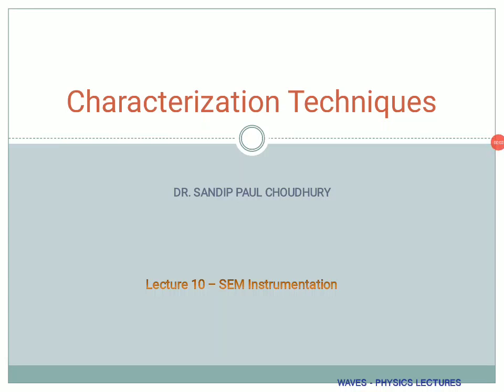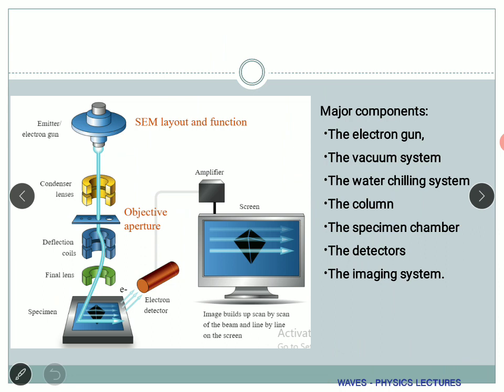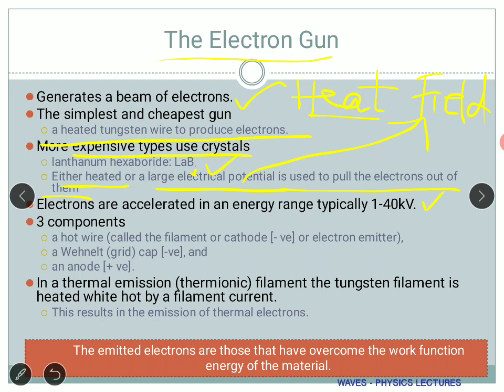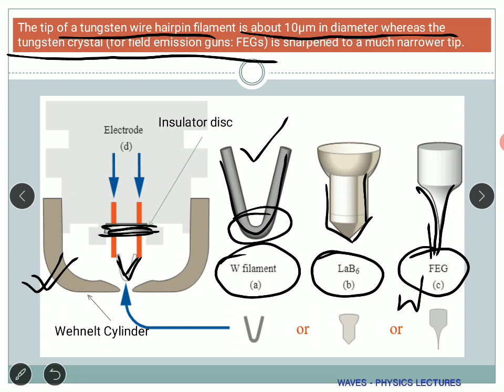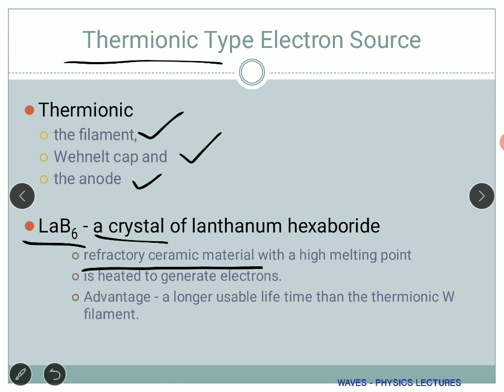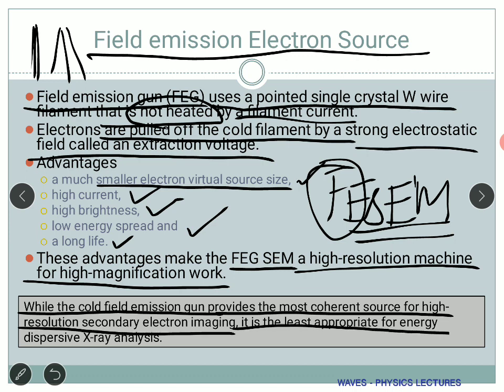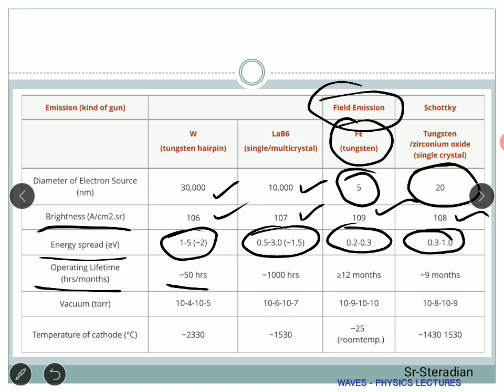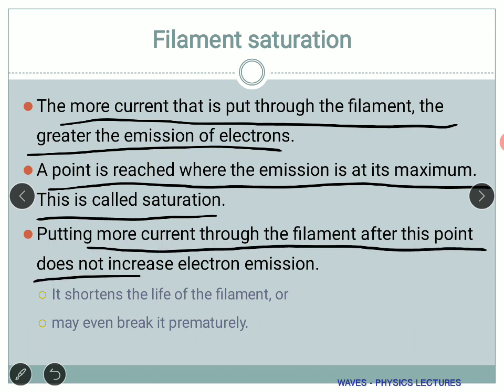Lecture 11 - Characterization Techniques (SEM INSTRUMENTATION PART 1)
It's lecture 11 n not lecture 10..